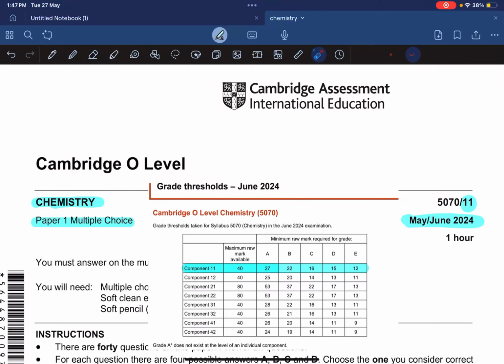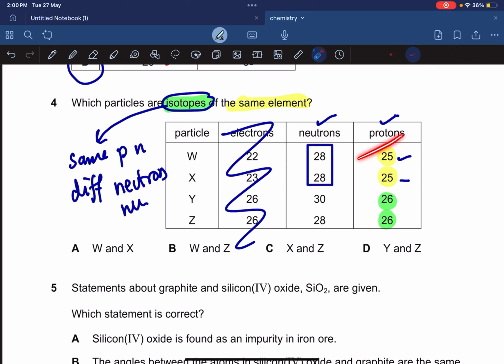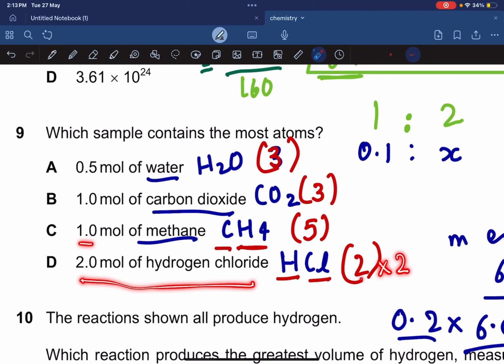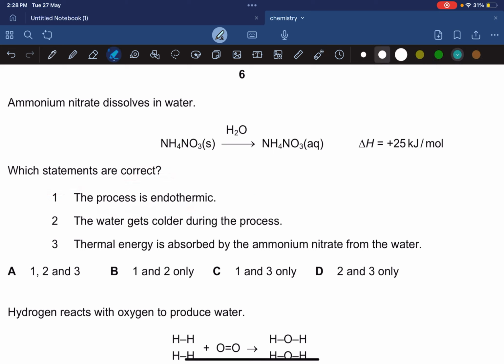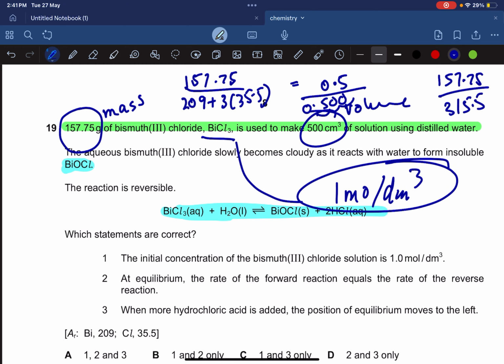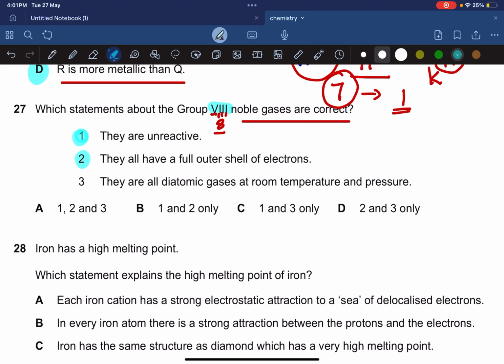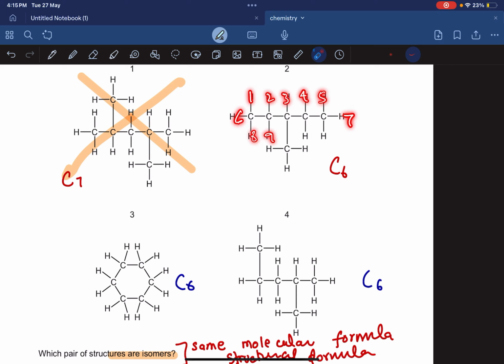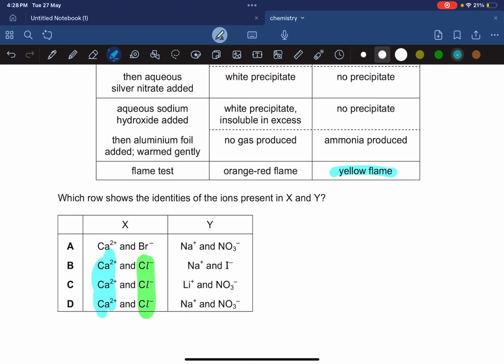OLevel/IGCSE chemistry June 2024 p11 MCQs